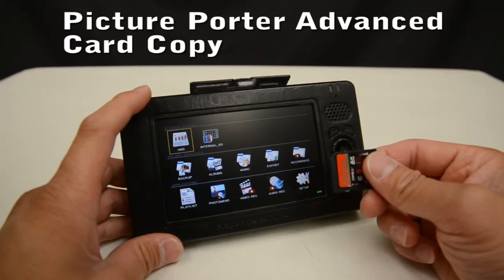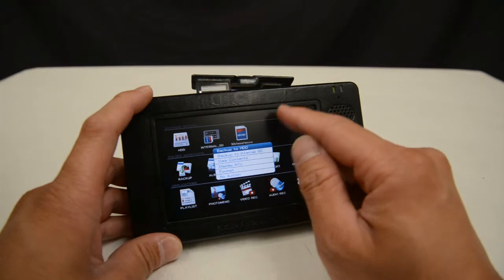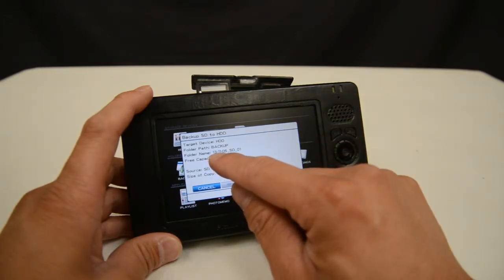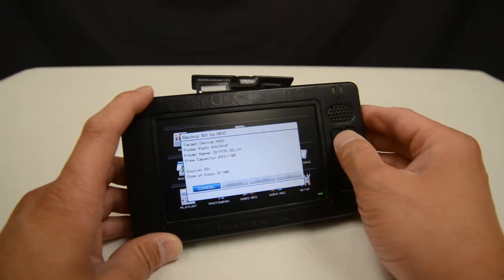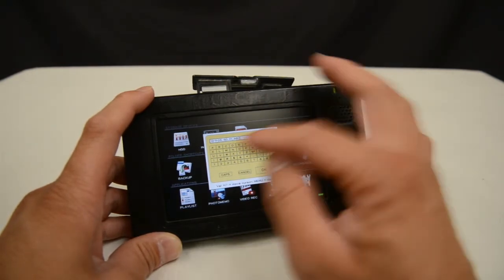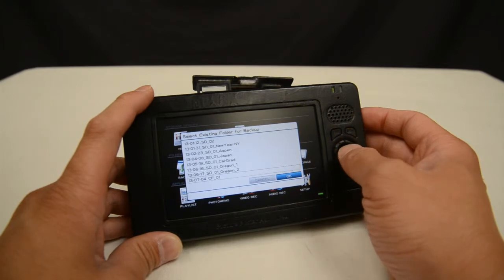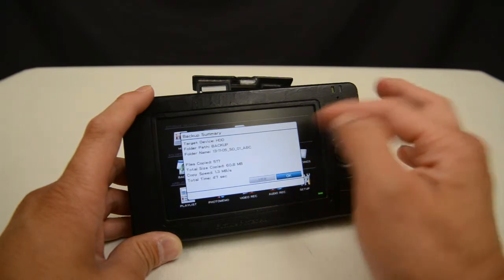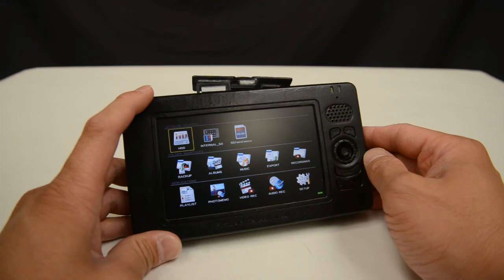Picture Porter Advanced (PPA-500) 04 Card Copy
Picture Porter Advanced introduction to card copy functions